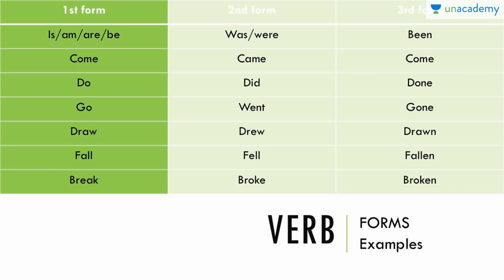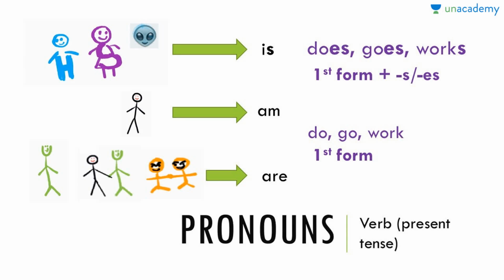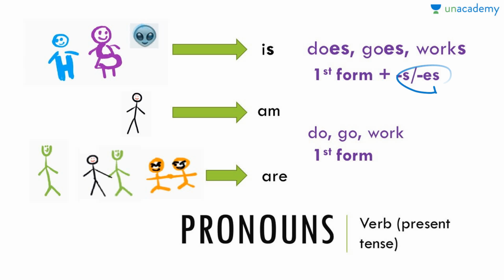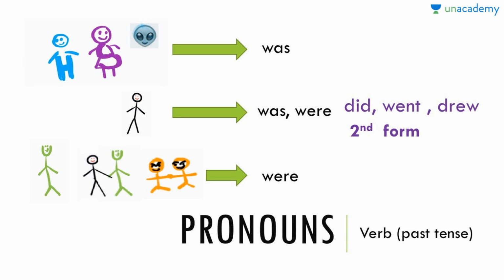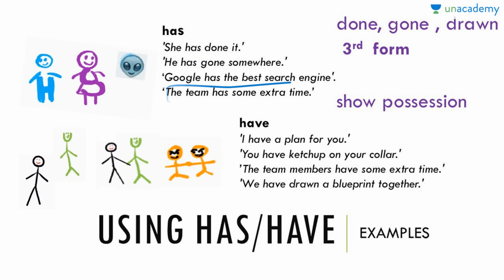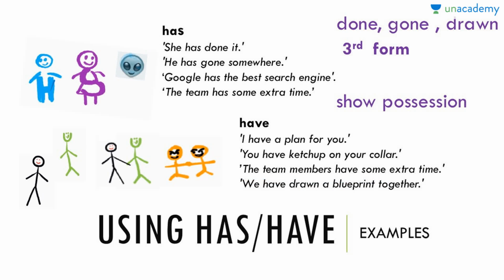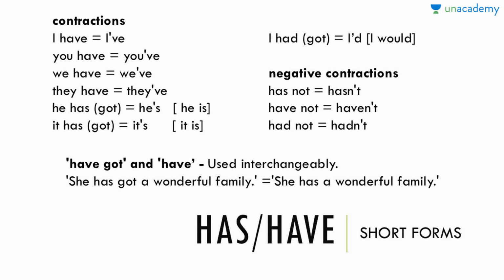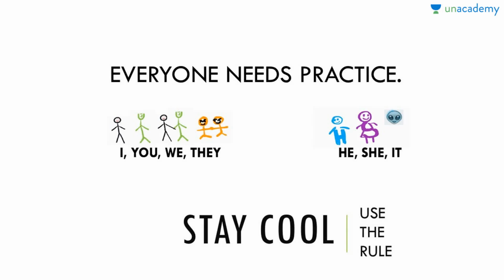Pronouns in English Grammar - Learn English From The Basics By Avantika Singh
Pronouns in English Grammar - Learn English From The Basics By Avantika Singh. She's got the look! Has she? Learn how to use has or have and other such words. The lesson begins with the different forms of Verbs: 1st form, 2nd form and 3rd form of a verb. Thereby Avantika talks about what are pronouns and how the past, present, and future​ verb tense are used with different pronouns. Fun examples and pictures will keep you intact and will help you with these rules to stay in your mind. Must watch for all!